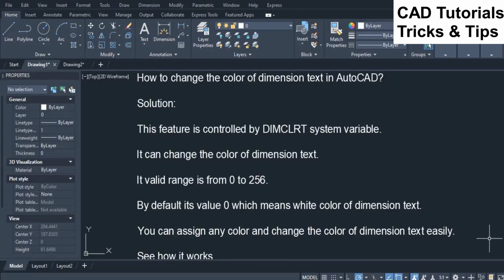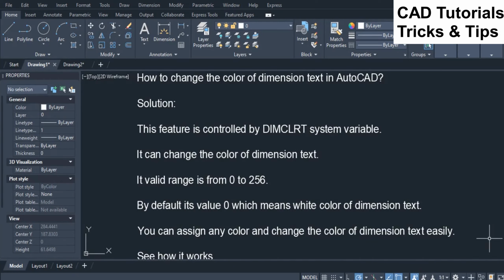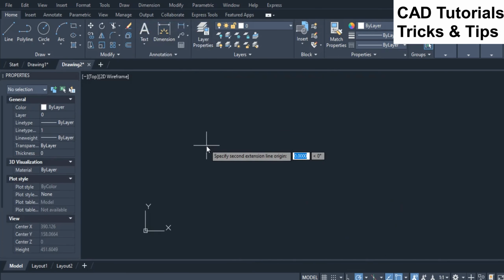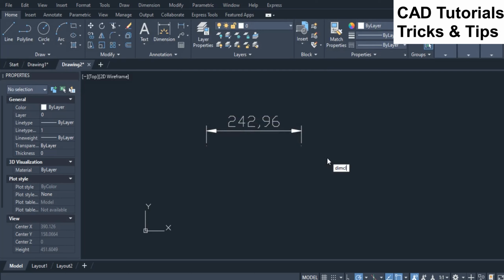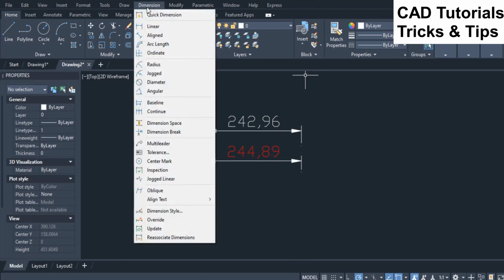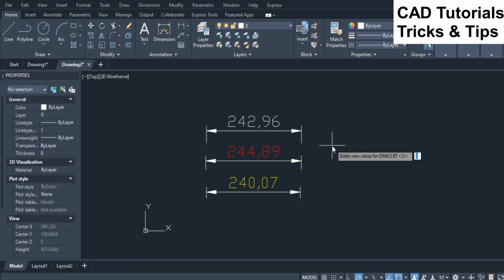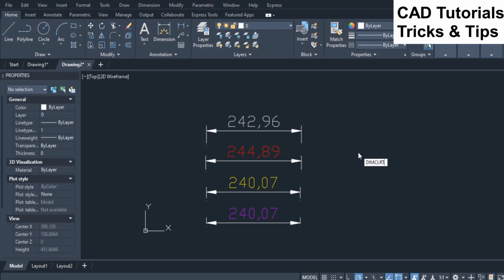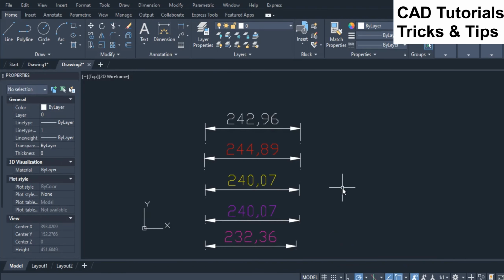Change color of dimension text in AutoCAD | DIMCLRT Autocad | How to change text color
How to change the color of dimension text in AutoCAD?

DIMCLRT Autocad
autocad
dimension color in autocad
dimension
autocad dimension setting
autocad tutorial
autocad dimensions
autocad tutorials
how to change text color in autocad
change the color of the dimensions in autocad
text height in autocad
dimension in autocad
autocad dimension style
dimension color autocad
autocad dimension text
color in autocad
dimension text size autocad
edit dimension text in autocad